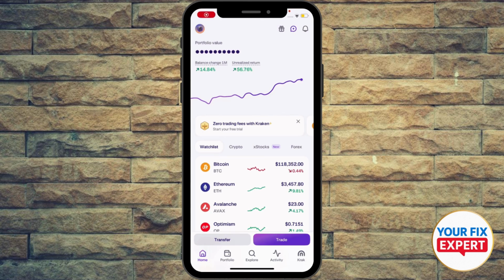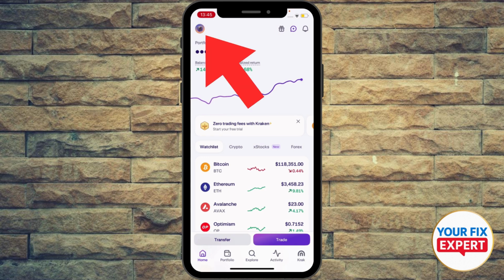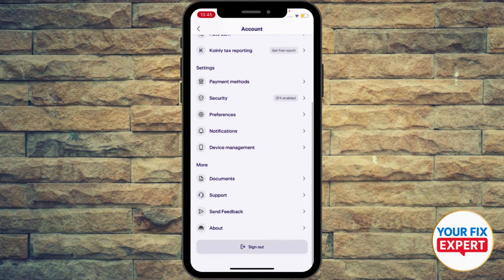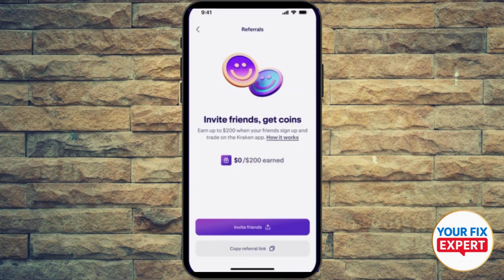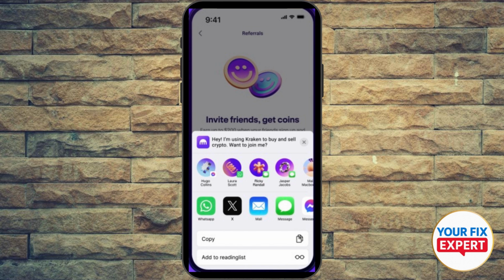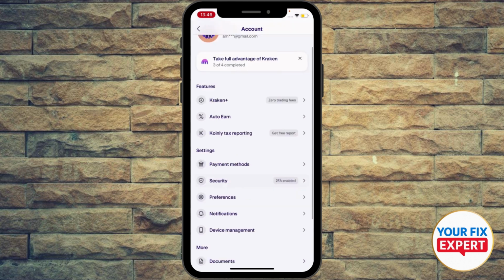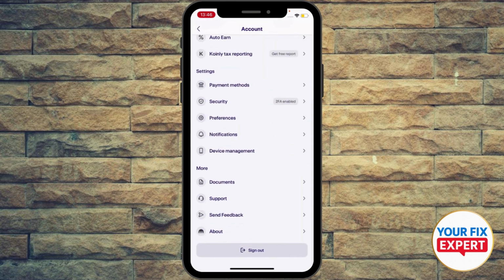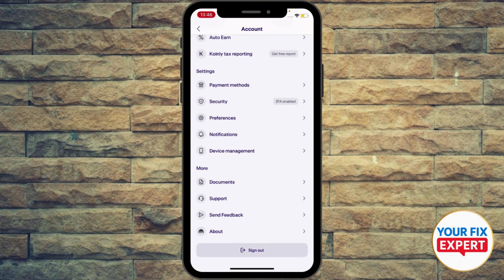How To Send Someone Your Referral Code On Kraken - Best Method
How To Send Someone Your Referral Code On Kraken. Want to learn how to send someone your referral code on Kraken? In this quick and easy tutorial, we’ll show you exactly how to send someone your referral code on Kraken, step by step. You’ll also see where to find Kraken referral code on mobile, how to share Kraken referral link step by step, and how to earn referral bonuses on Kraken. If you’re looking to make money on Kraken by simply inviting friends, this guide is for you.